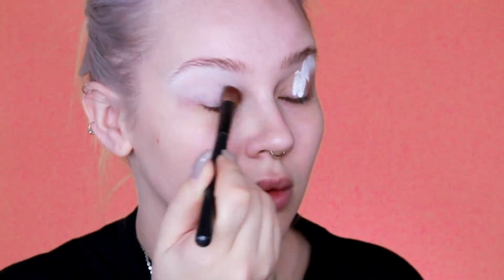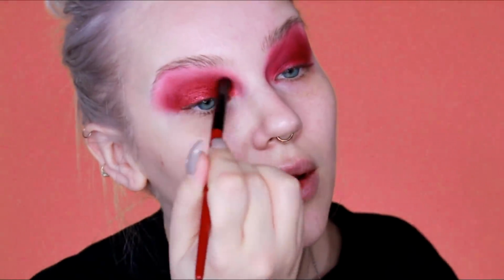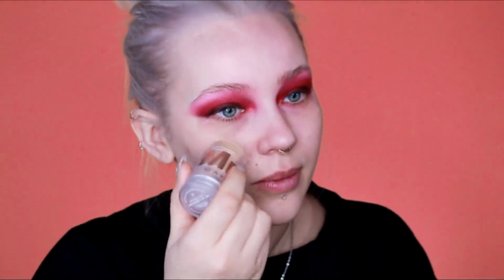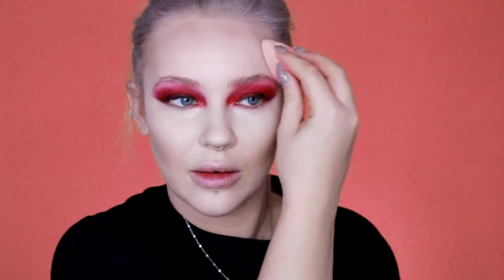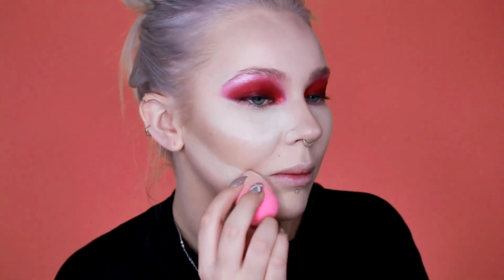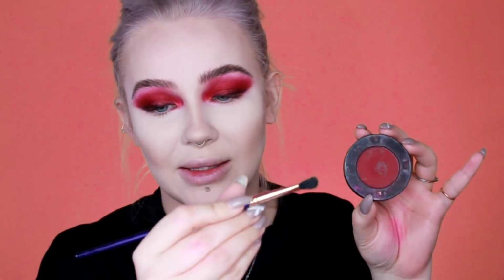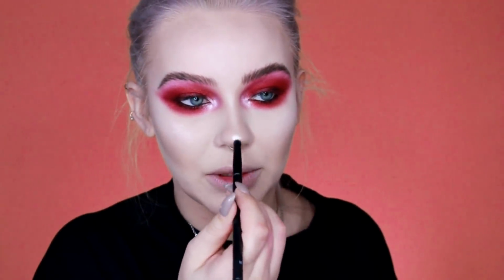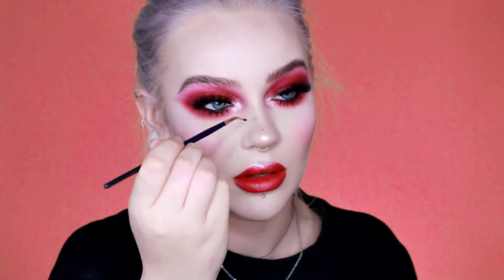get red-dy with me / GRWM / makeup tutorial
get ready with me while & create this dramatic red makeup look from start to finish. red eyes red lips red blood red rose.

ITSLIKELYMAKEUP merch, designs all drawn by me!

some of my commi$$ion codes/links to some favourite shops!

BLACK MAGIC LASHES aka rouge & rogue

FACE

milk makeup luminous blur stick
smashbox blurring foundation brush
BH cosmetics foundation
nyx total drop foundation
colourpop concealer
KVD white out concealer
RCMA no colour powder
ABH fawn contour stick
ofra pillow talk highlight
ofra blush book

BROWS
smashbox brow brush
ABH dipbrow ebony

EYES
sugarpill nurse lipstick
melt lovesick shadow
lasplash zodiac diamond dust
sugarpill asylum
urban decay perversion liner
lily lashes synthetic mykonos lashes

LIPS
sugarpill nurse lipstick